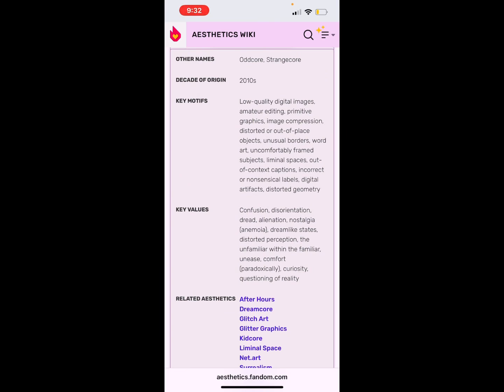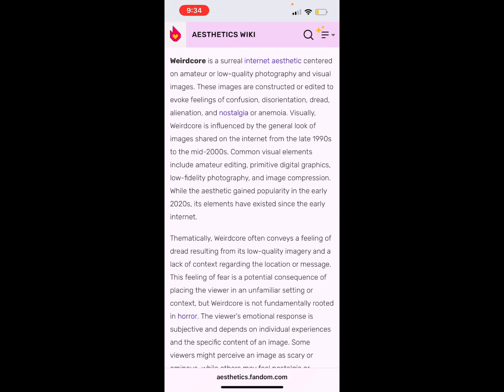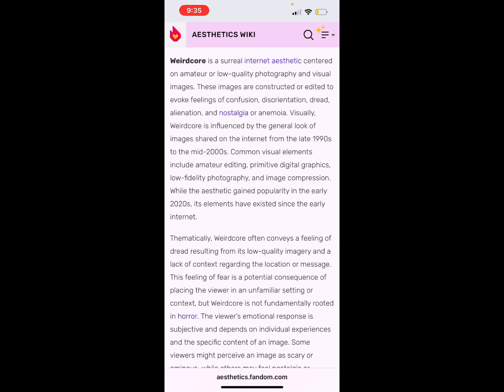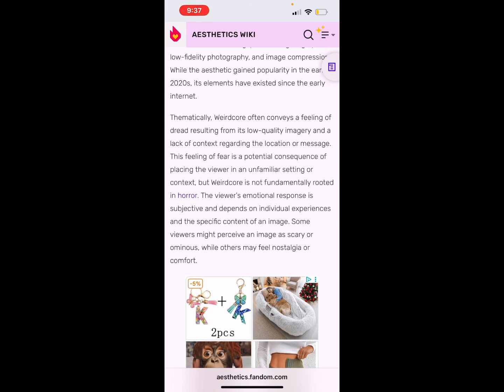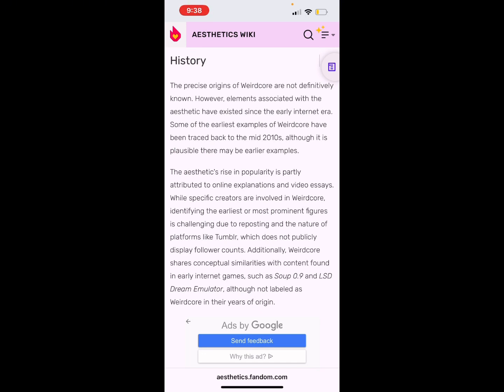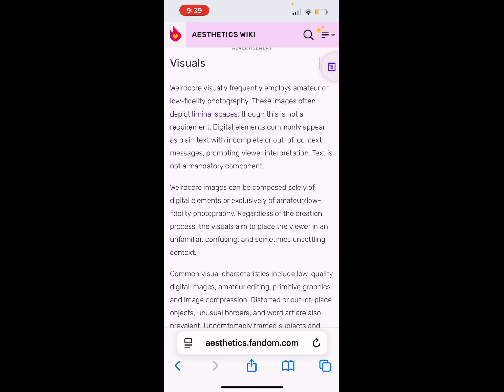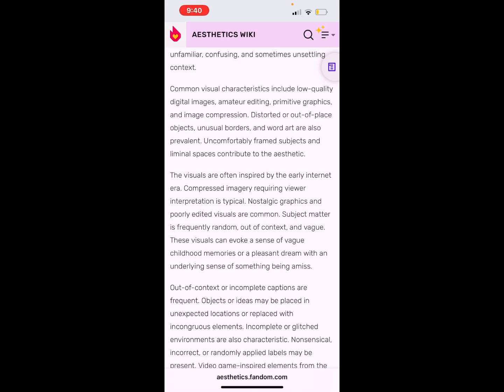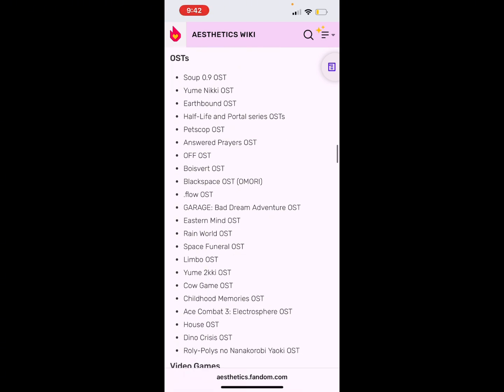Reading The Aesthetic Wiki (Weirdcore)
Eat mirrors